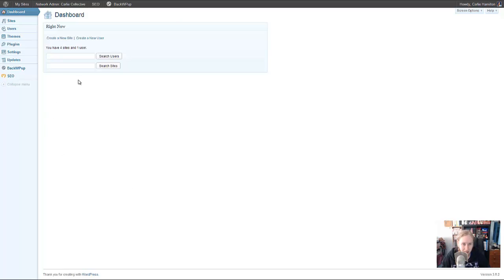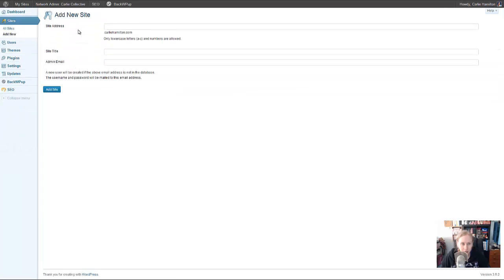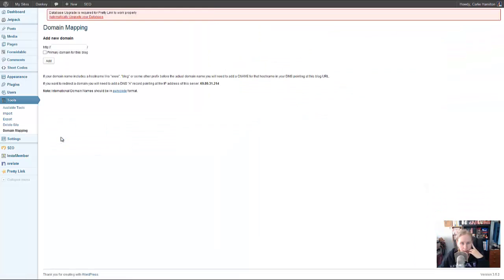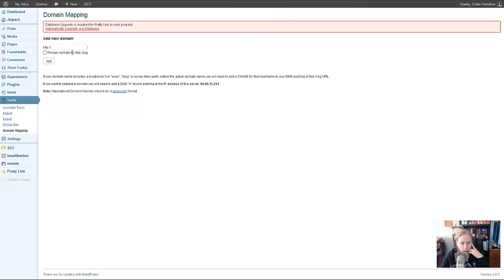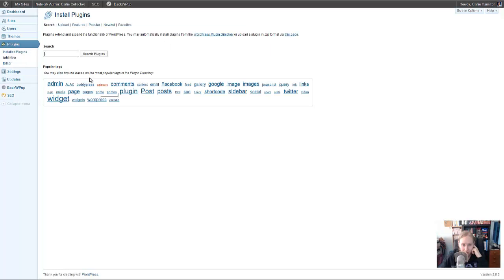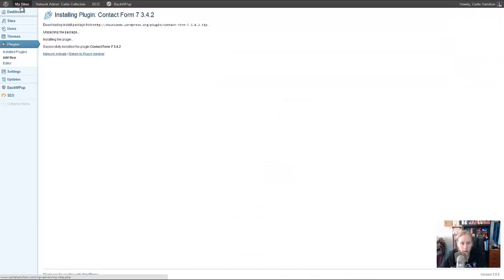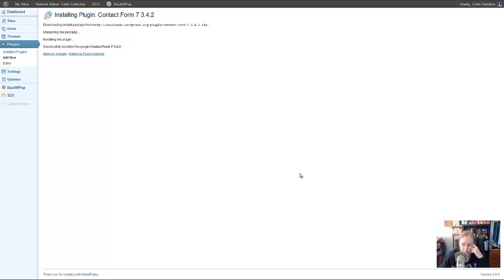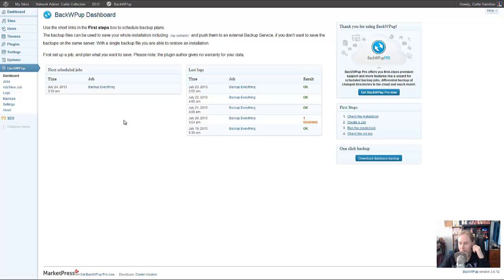Using Wordpress Multisite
How to use Wordpress Multisite
How to map your domain with Wordpress Multisites
Plus the usual cat troubles